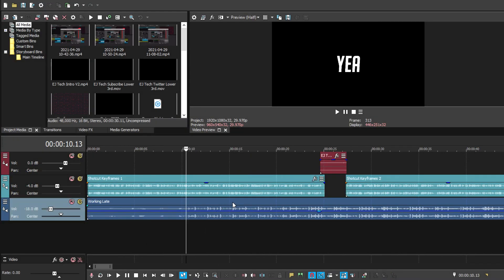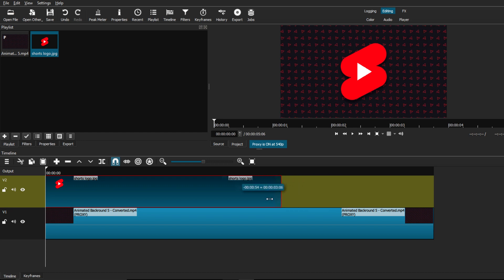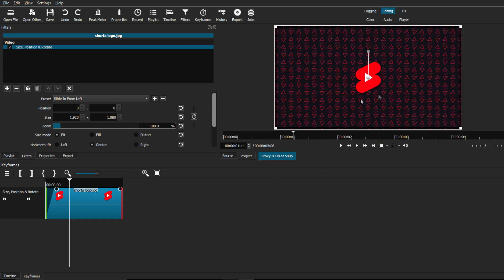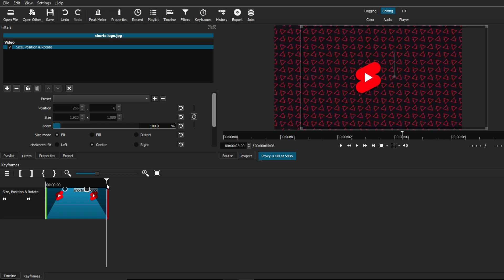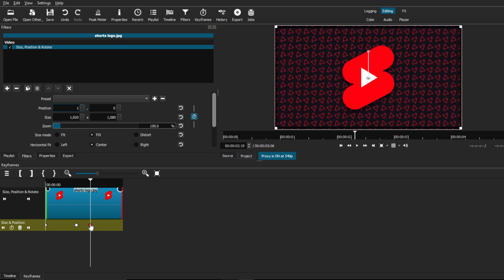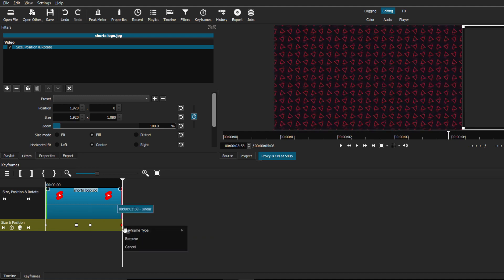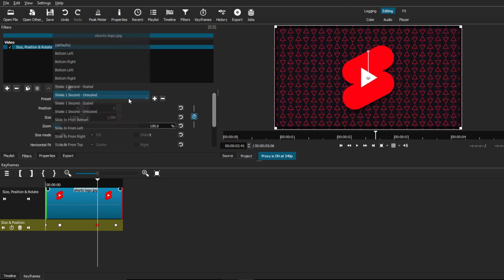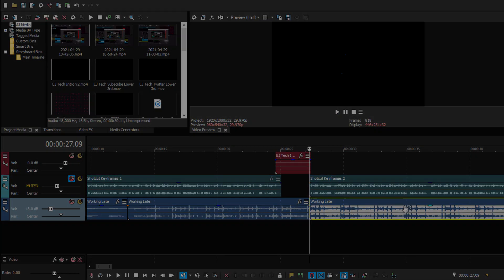Shotcut Tutorial - How To Use Keyframes For Beginners!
Using Keyframes in Shotcut or any other video editing software can really allow you to unlock some creative control when editing your videos. Today is going to be a complete beginners guide on how to use keyframes in Shotcut and all the cool things that you can do with them!

- EJ Tech